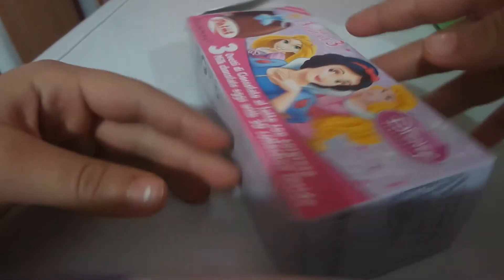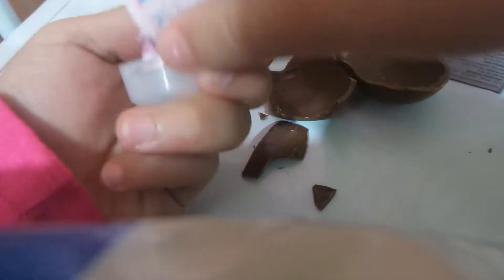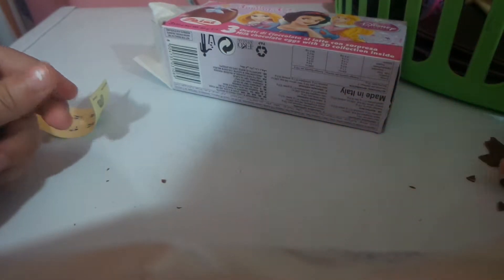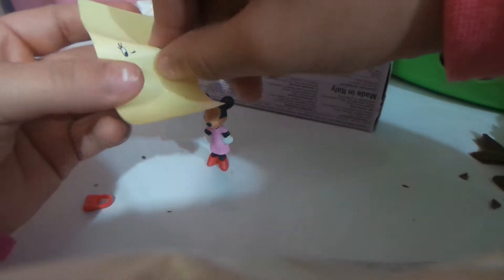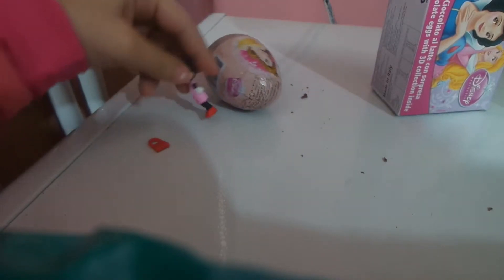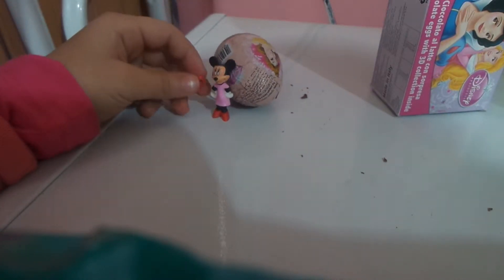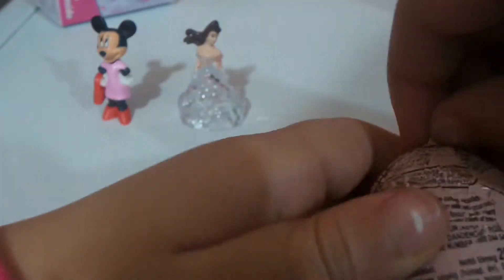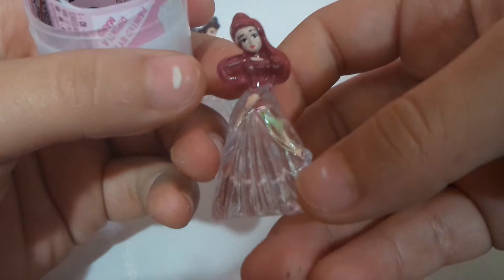Princess egg surprise and one minnie mouse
Sorry that the minnie mouse  is open  because my sister opened it and sorry that I said chocot because my sister saids chocolate is chocot